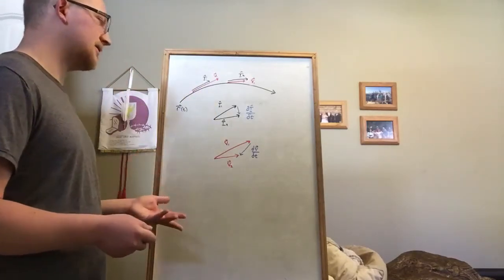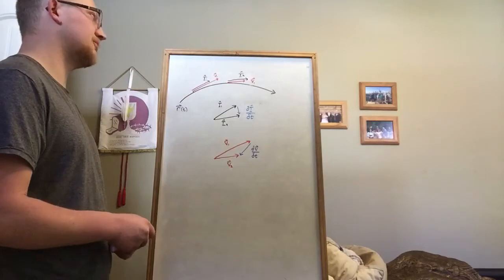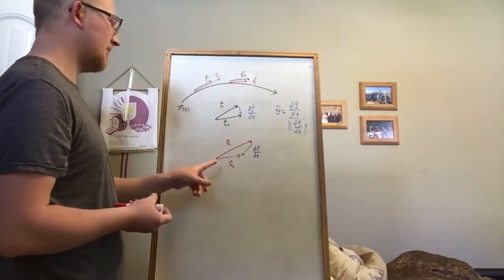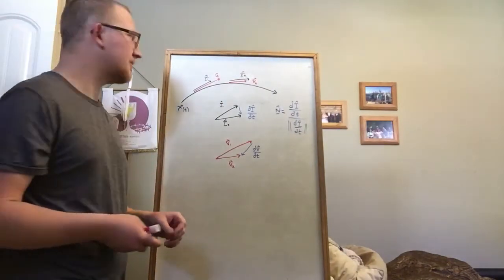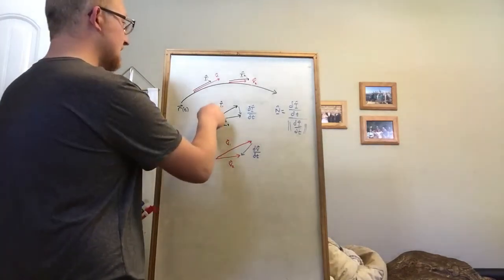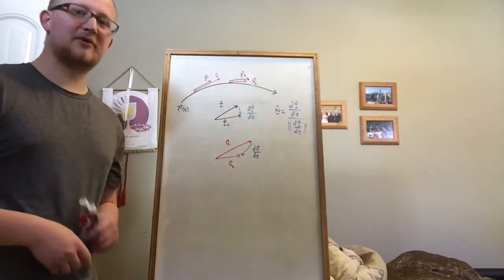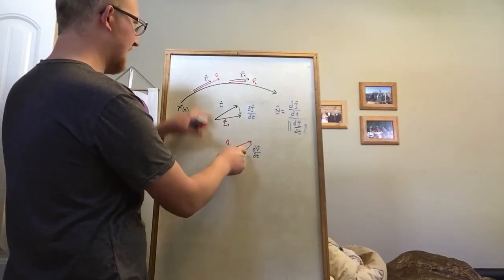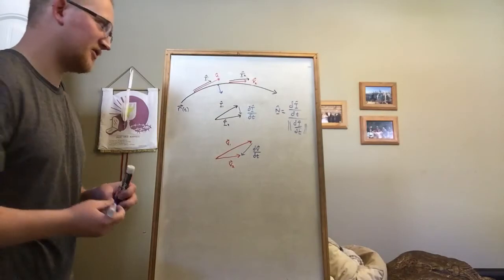Calculating unit normal vector (video 6 pt3)